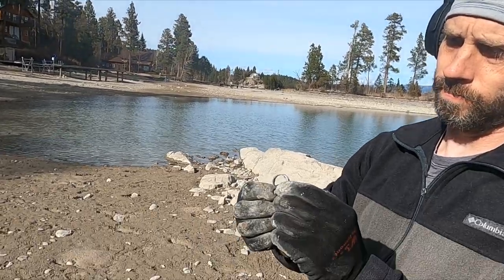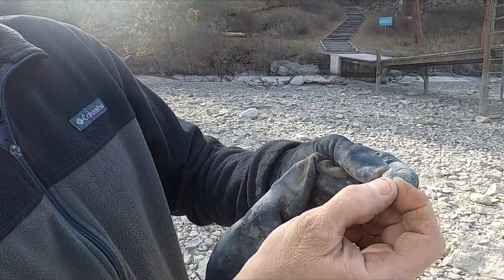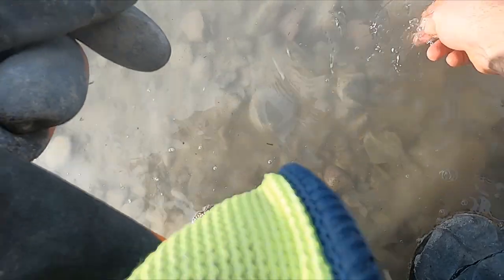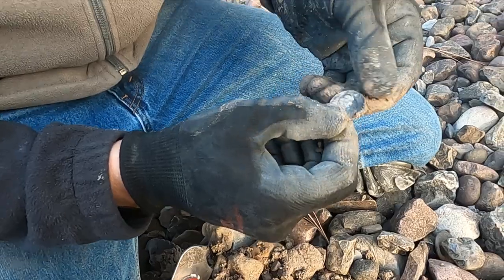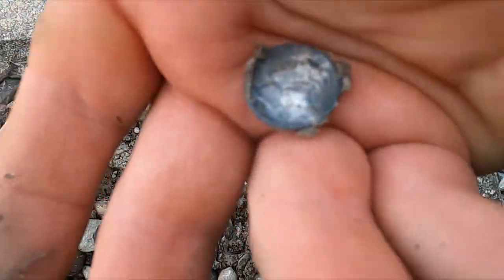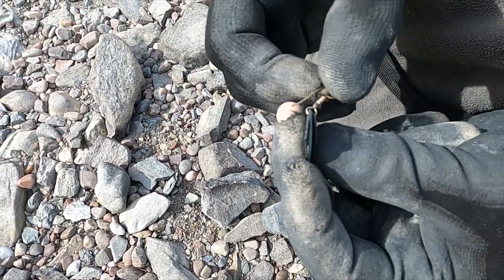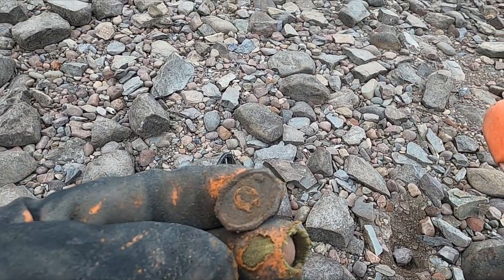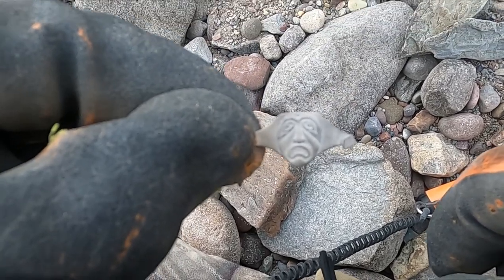Ep 144 Treasure hunting with the Minelab Equinox 800.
Jeff and I are back at the swimming docks.  It is low water, so we are looking for whatever jewelry and coins lost by swimmers with our metal detectors.  What a great hobby metal detecting is.  So addictive.  In this episode we find a bunch of rings and other jewelry and we even get some silver coins.

105 2nd St. East